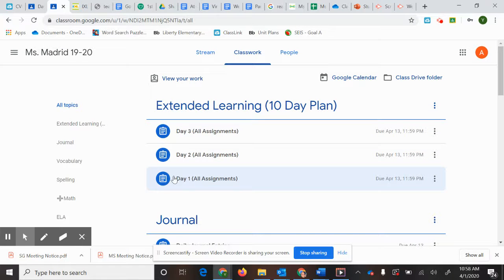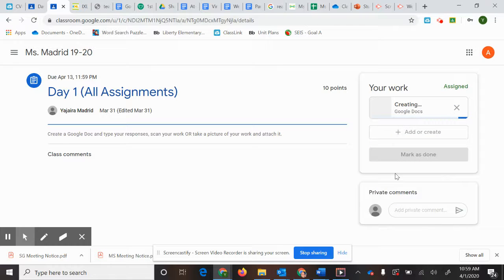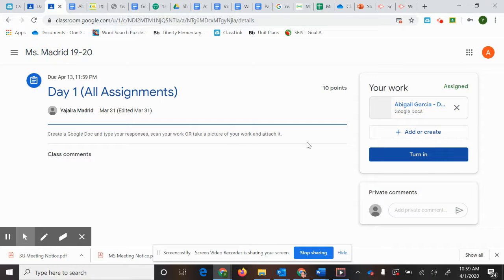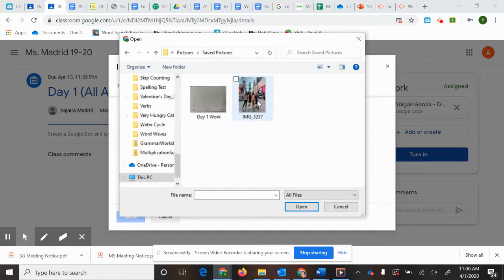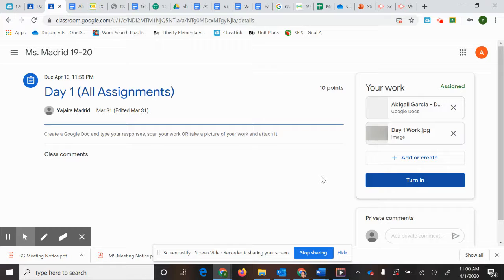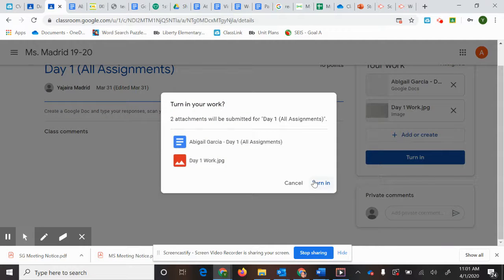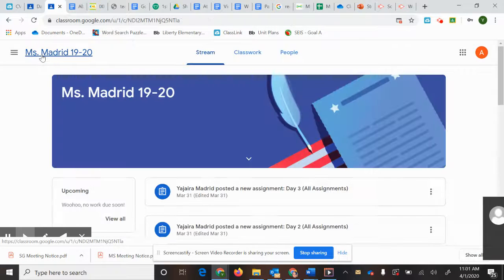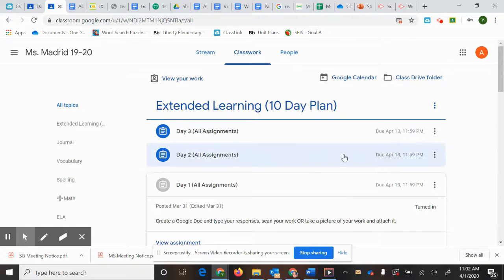How to Turn In Work